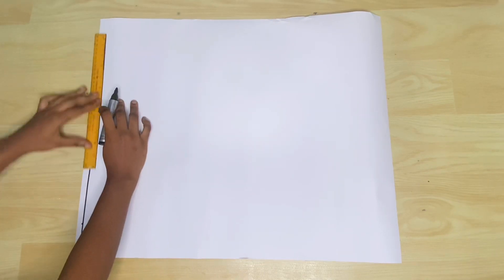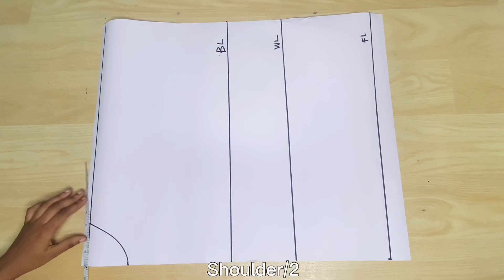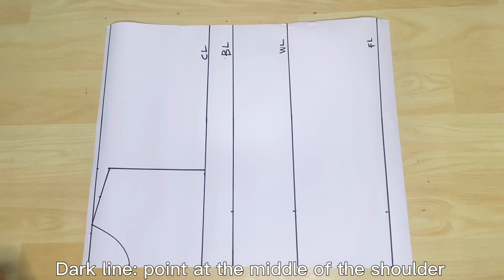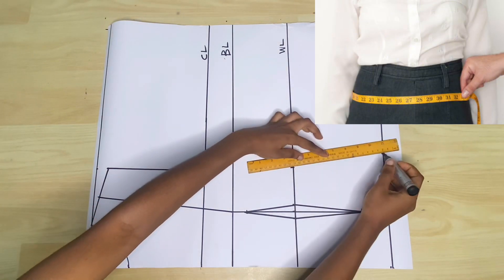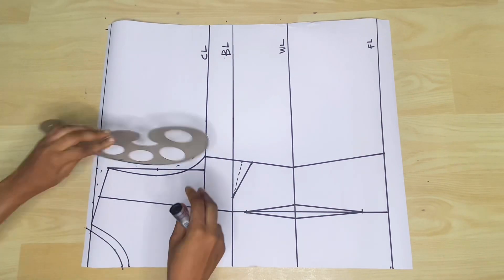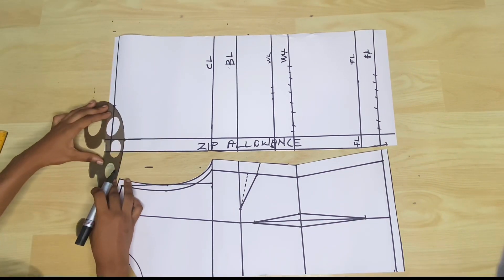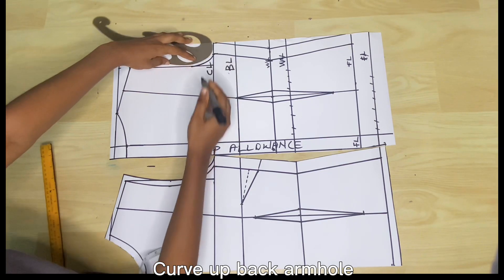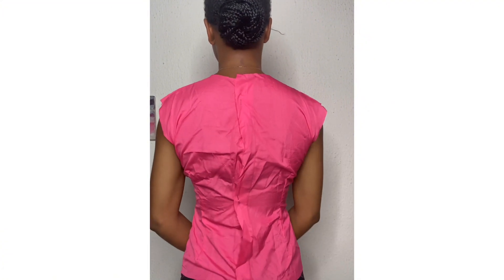How to draft a basic bodice/ basic top | introduction to sewing | how to take measurements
Basic bodice for a top tutorial

Hope you enjoy this video and make sure to watch till the end to fully grasp this tutorial.